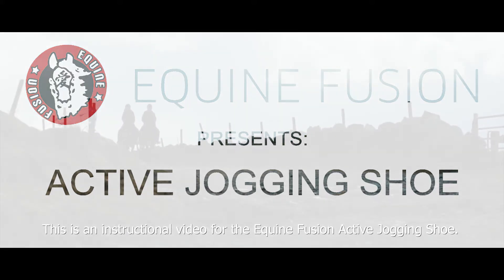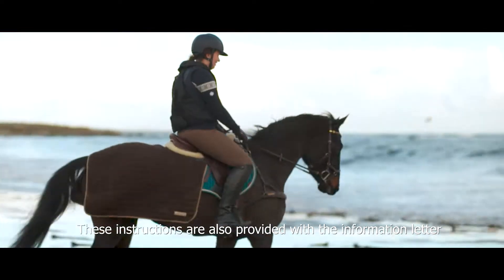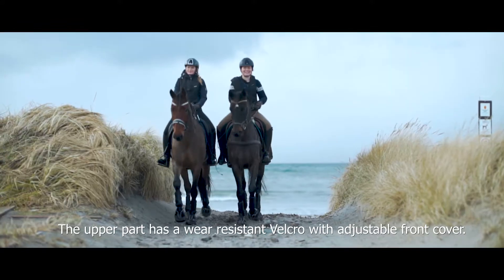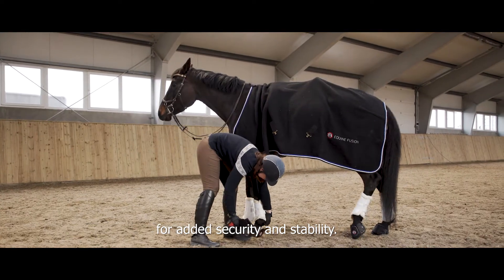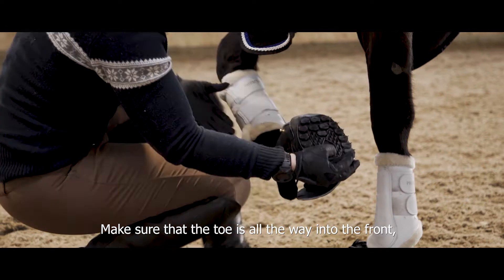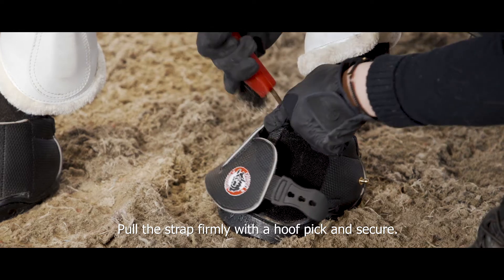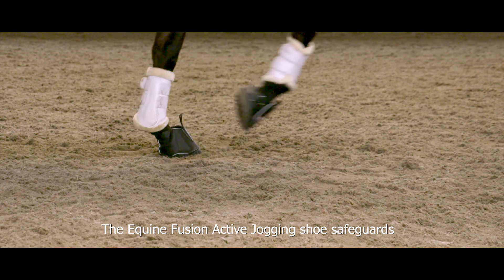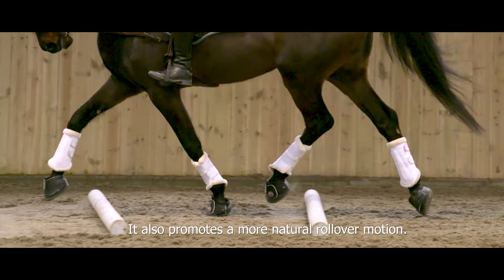Equine Fusion Active Hoof Boots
This is an instructional video for the Equine Fusion Active Hoof Boots.